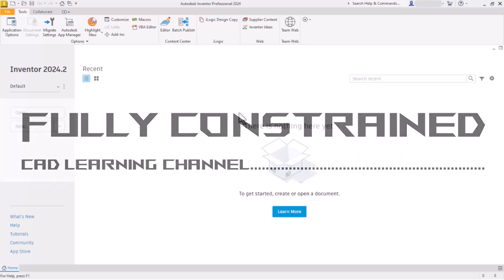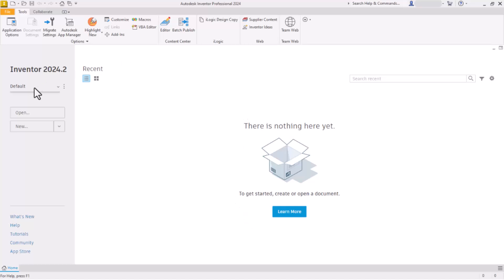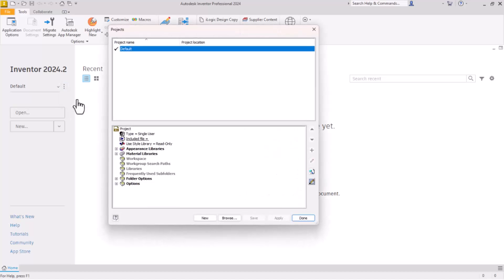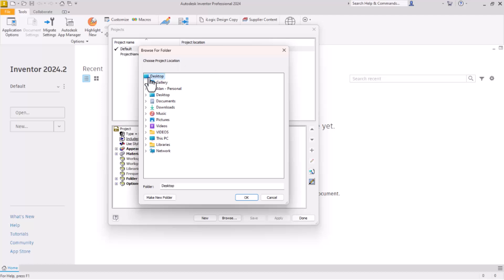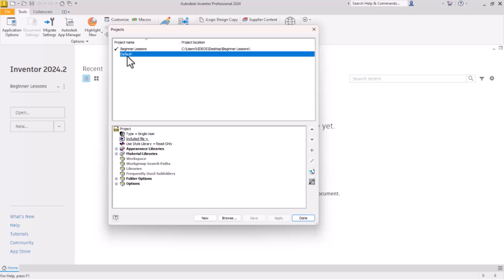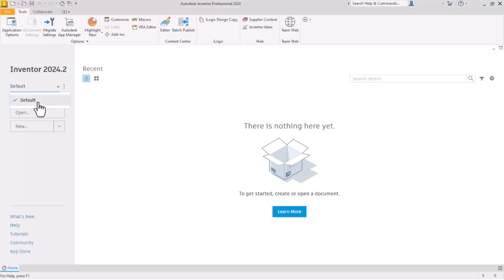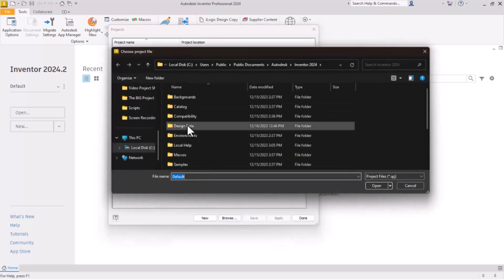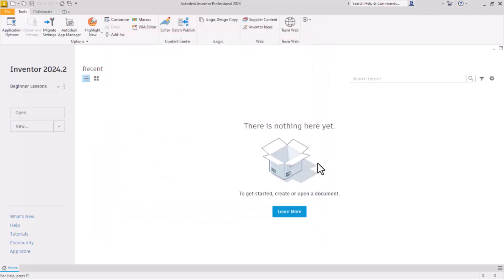Lesson 1 - Setting up a Project - Autodesk Inventor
Before you start creating solid models in Autodesk Inventor, you need to start by setting up a project. This gives you a place to keep all of your files orgainzied. This is a quick lesson and you will soon be ready to create your first part in lesson two.